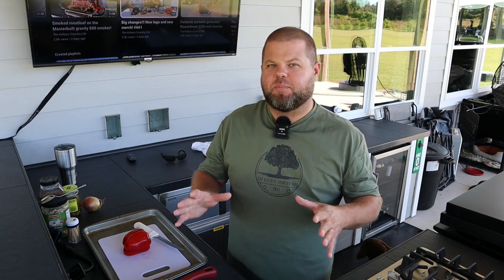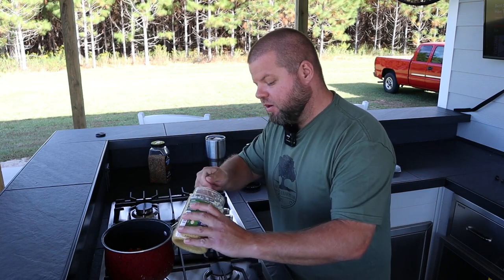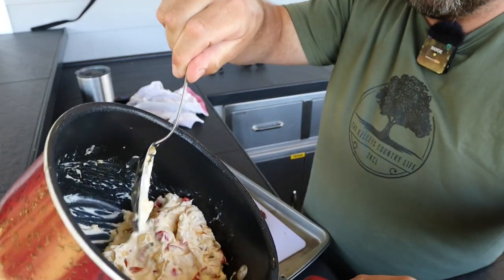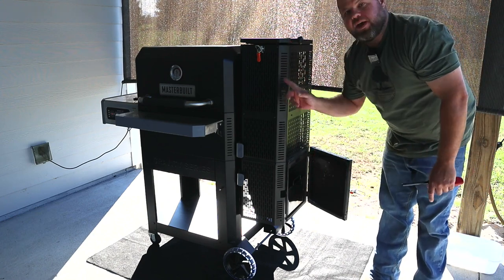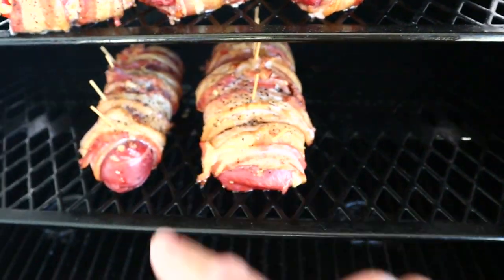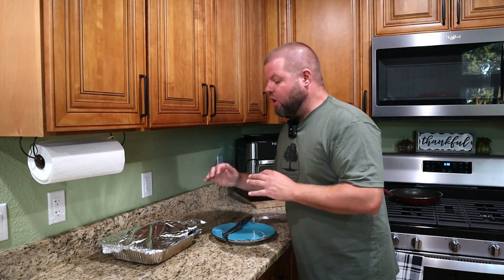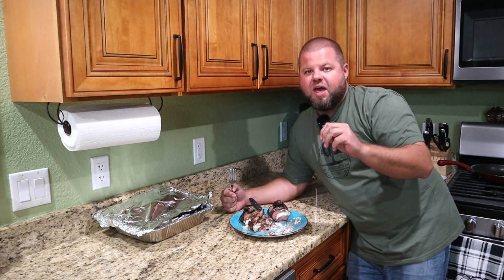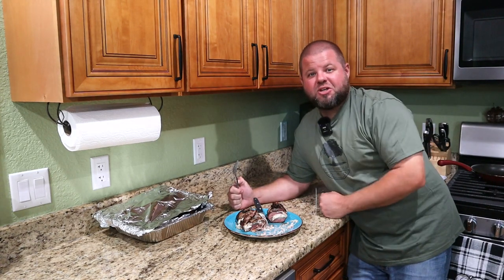Stuffed and smoked venison backstrap! Masterbuilt gravity series 800 #667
My favorite venison recipe, smoked and stuffed backstrap on the Masterbuilt gravity series 800 smoker.

Our address